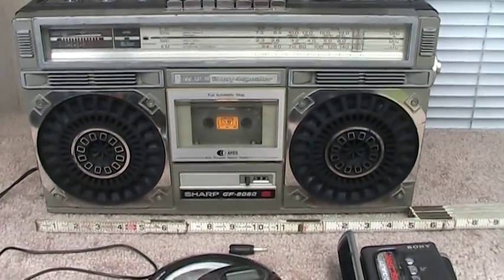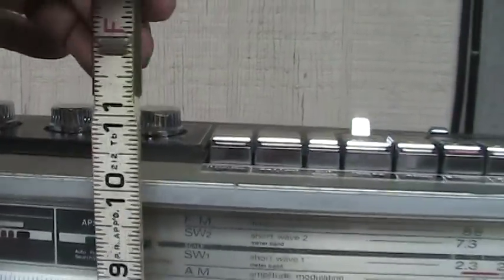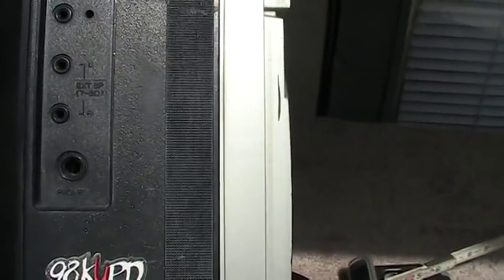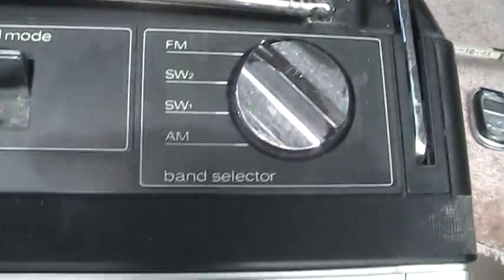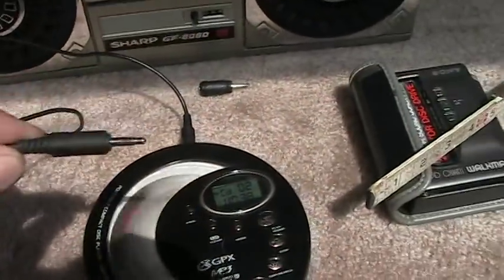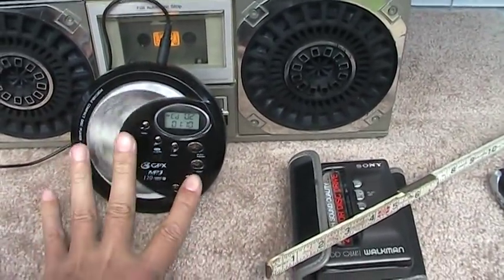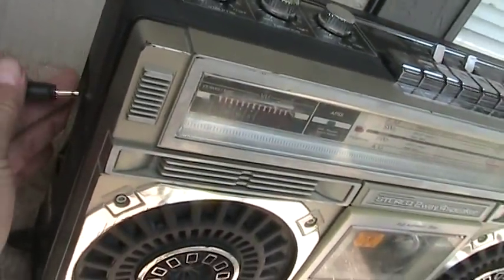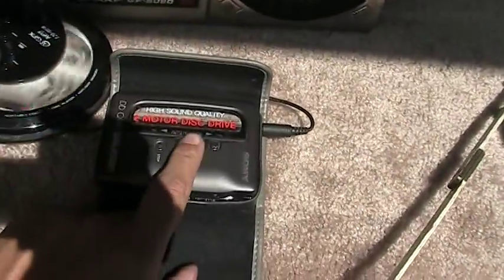Sharp GF-6060 how to play your MP3 music through a 6060 boombox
Pictures and descriptions - Hope you can understand these - Just click to view! :) Enjoy! Mr. glennglennvideo - just for you and cause I can :)

Sharp GF-6060 12cm 7ohm 2watt woofer Needs idler white wheel upper-right gone2TAR

Sharp GF-6060 closer Mono Mic input top 2 are base and the bottom is the tip checked with a continuity checker

Sharp GF-6060 Mono Mic input top 2 are base and the bottom is the tip checked with a continuity checker

Education filed under ... Sharp GF-6060 how to play your MP3 music through a 6060 boombox